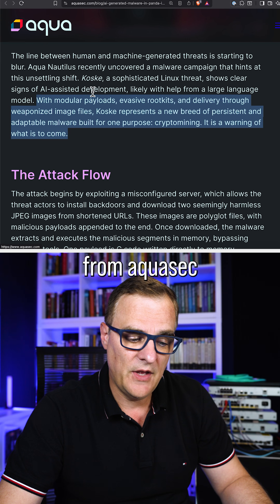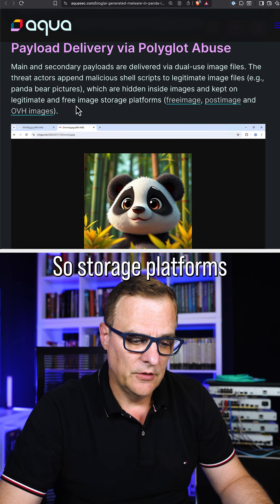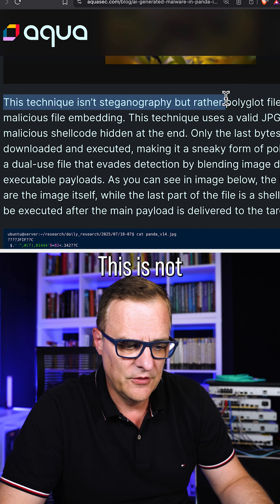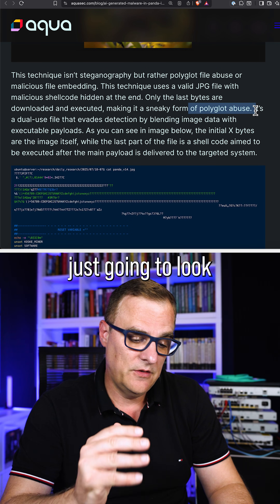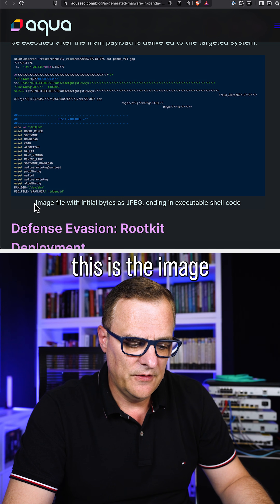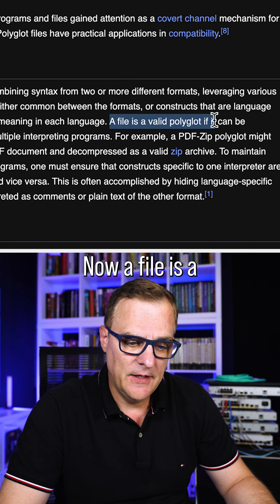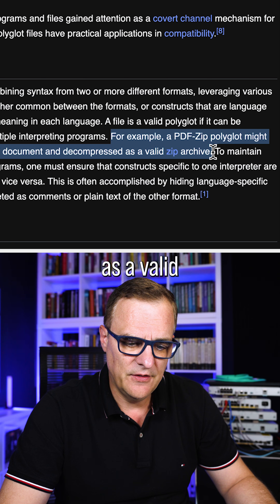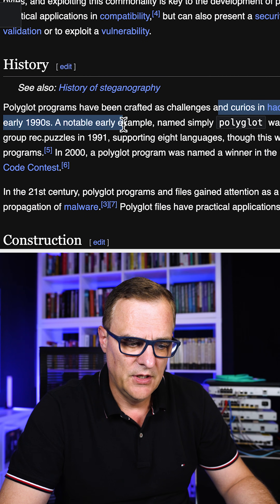DANGEROUS AI Malware Hides in JPEGs🚨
Discover Koske, a new breed of AI-built malware that hides in harmless-looking JPEGs and turns your Linux host into a silent crypto-miner. In this breakdown you’ll learn:

• The JupyterLab misconfiguration that gives attackers remote code execution
• Why polyglot file abuse beats classic steganography for sneaking in shellcode
• How its modular rootkit evades scans and persists after reboot
• Practical defences: hardening tips, hash-based scanning, and network egress rules
Stay ahead of image-based threats—watch now and lock down your servers.